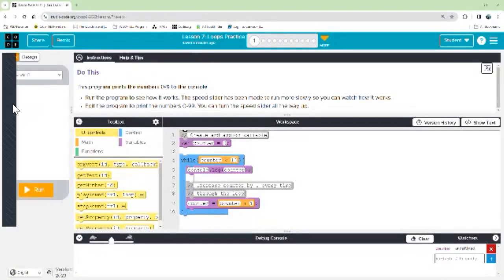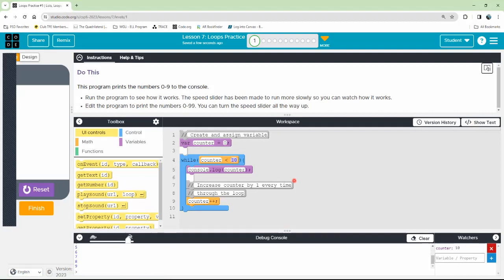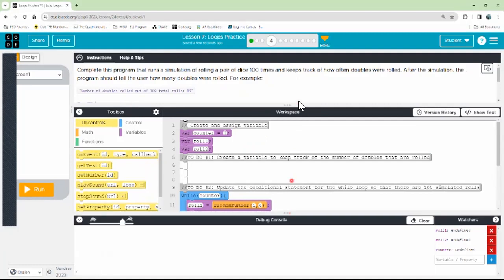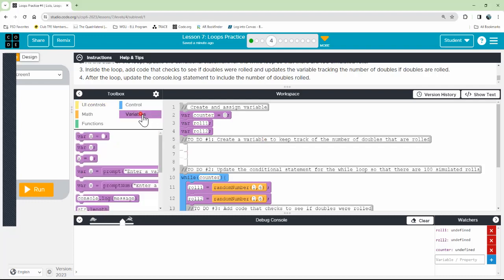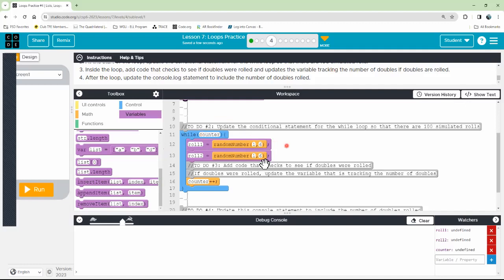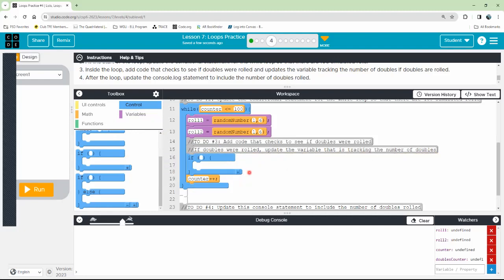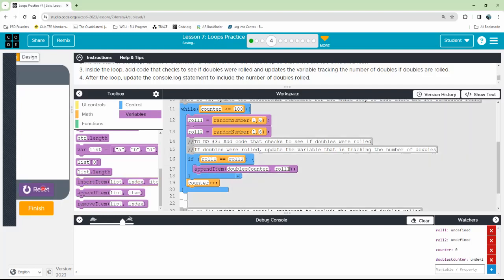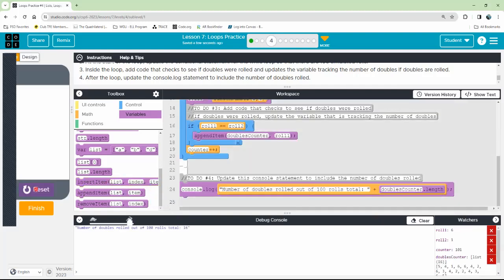U6L7 Southerd Video